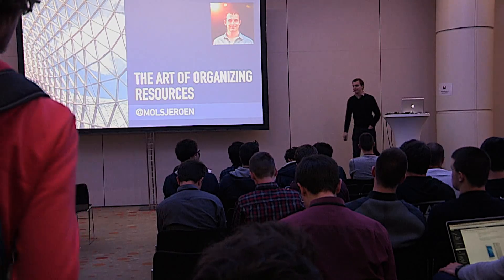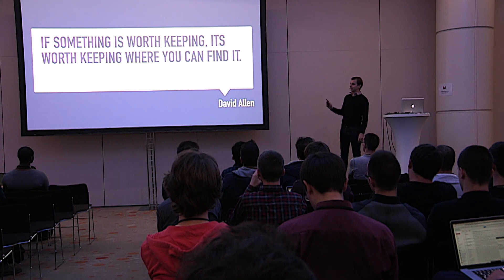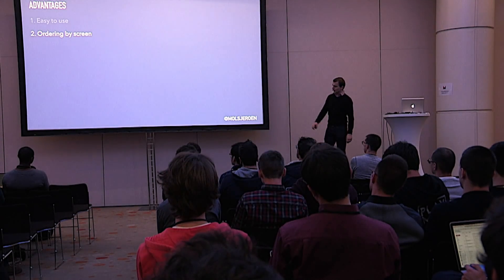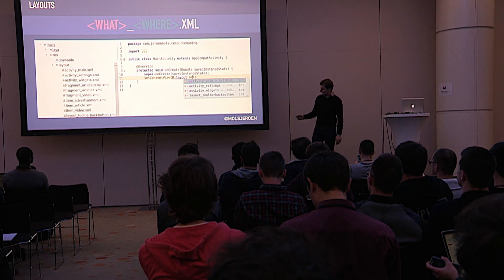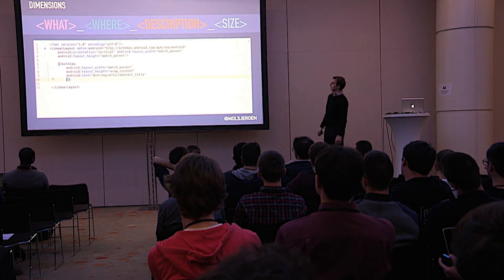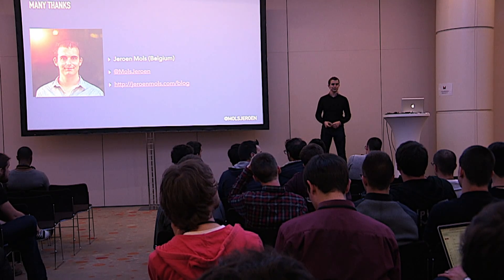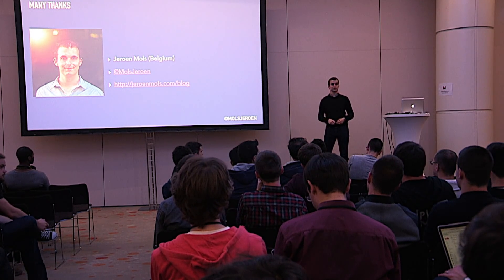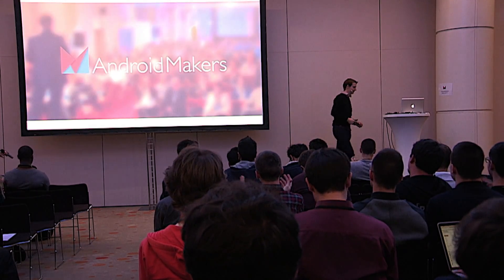The ART of organizing resources by Jeroen Mols, Philips Hue EN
This session was given at Paris Android Makers 2017 by Jeroen Mols, Philips Hue.

Do you remember the last time you had to dig into strings.xml to find the right String to use? Or that you manually had to go over all drawables to find the one you needed?

Whenever we start a new project, we take a lot of care in setting up our architecture, CI, build flavors,… But do you also have a strategy to name your resources?

You should! Because the lack of XML namespaces, makes managing Android resources tedious. And causes things to grow out of control easily, especially in large projects.

So let's introduce a simple scheme that will solve your pains: - easy lookup of any resource (autocomplete) - logical, predictable names - clean ordering of resources - strongly typed resources

This talk will explain the mechanism, its advantages, limitations and provide an easy to use cheat sheet.

Type: Android development
Experience: beginner